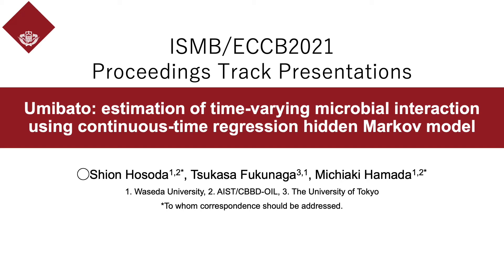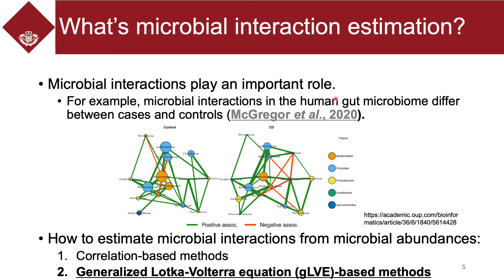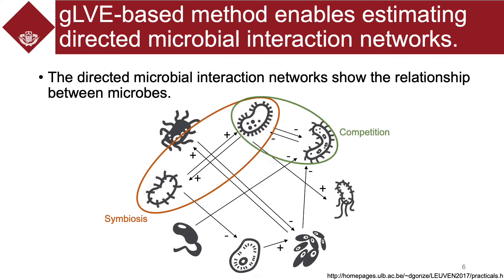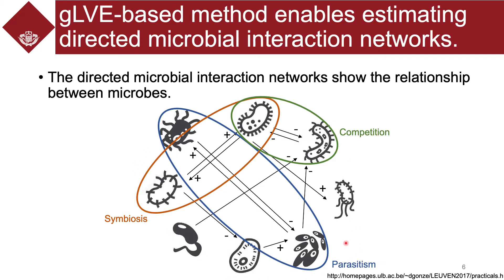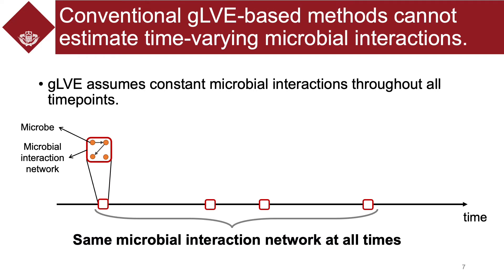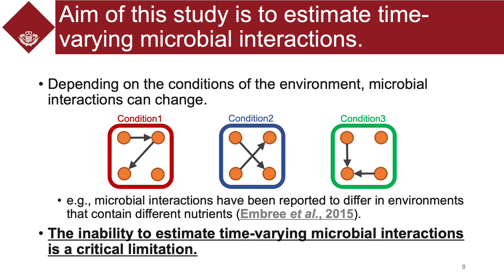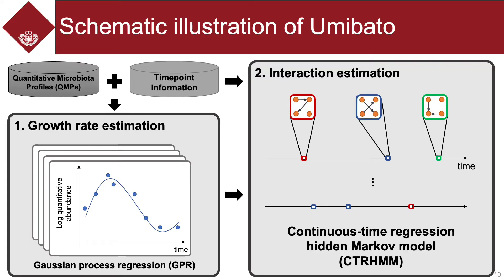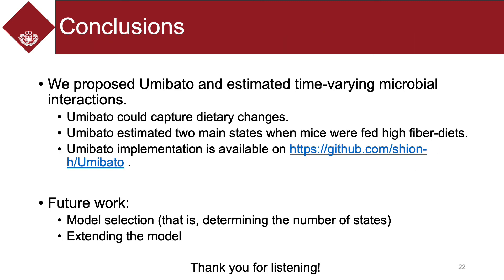Umibato: estimation of time-varying microbial... - Shion Hosoda - MICROBIOME - Talk - ISMB/ECCB 2021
Umibato: estimation of time-varying microbial interaction using continuous-time regression hidden Markov model - Shion Hosoda - MICROBIOME - Talk - ISMB/ECCB 2021